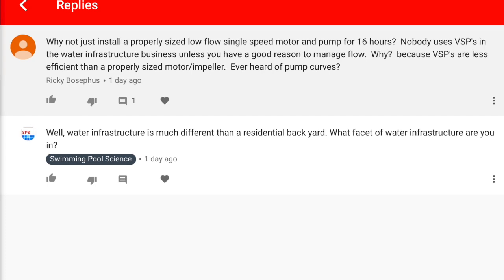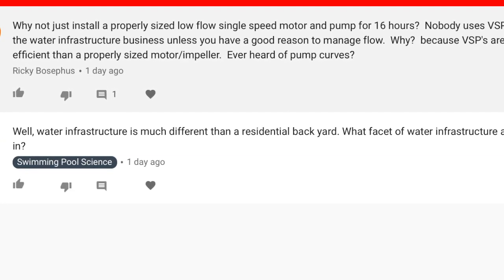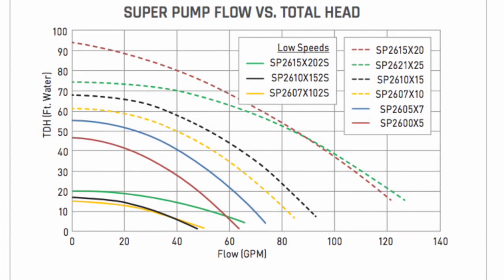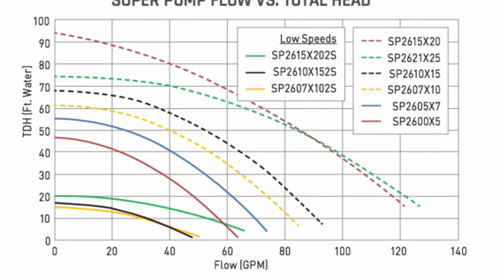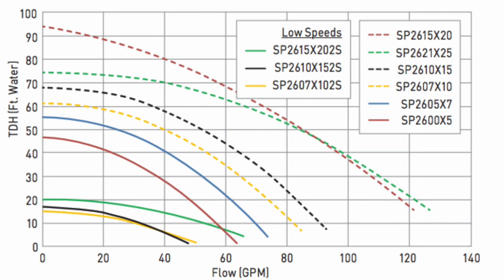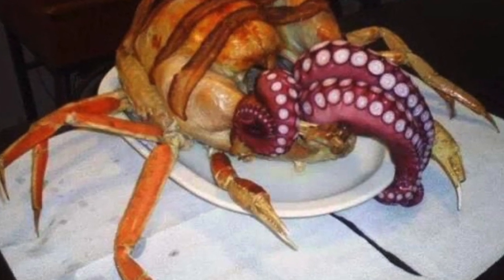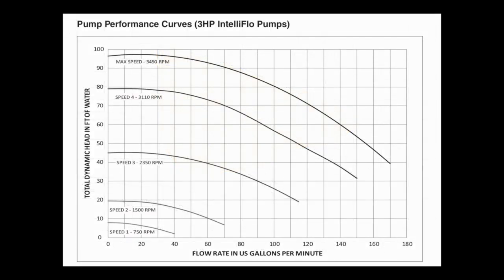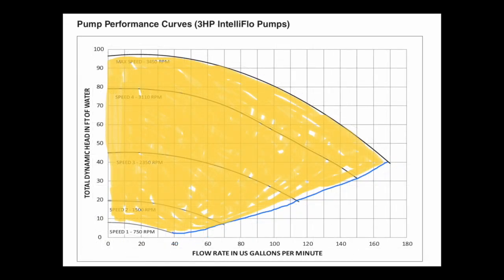Why VS Pumps Are Better